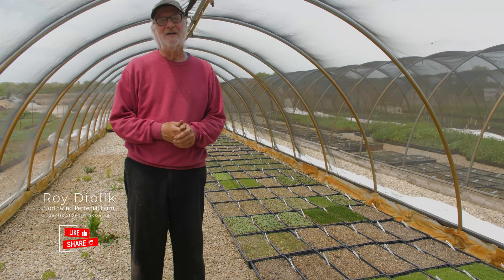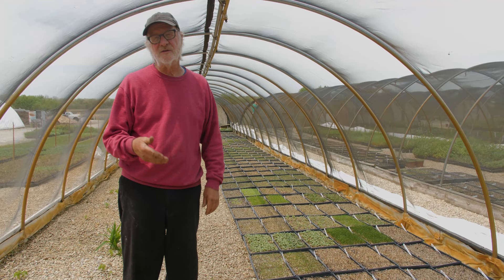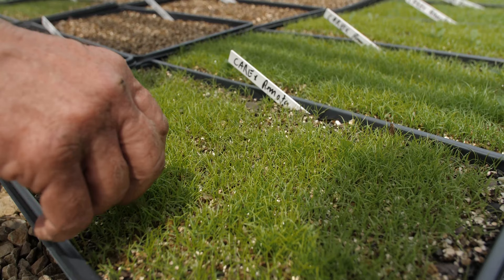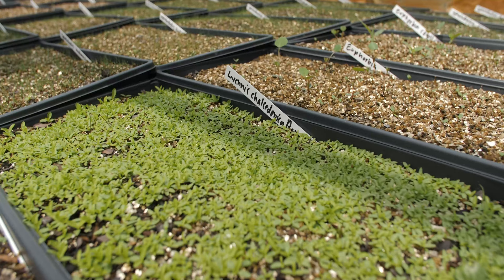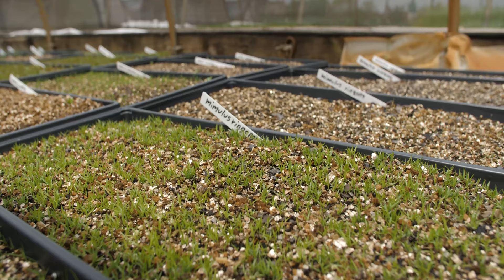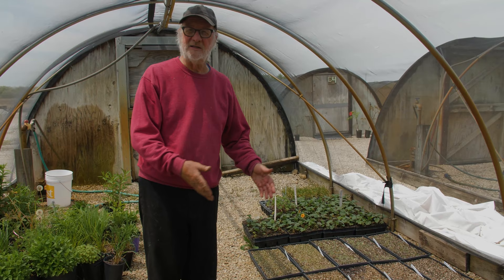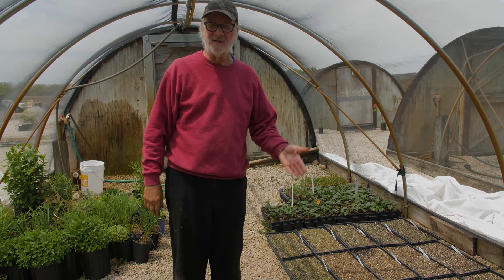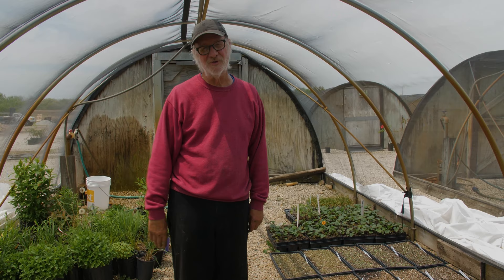Seeding Flats Part 2 Ep. #44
Since 1978, starting in mid-April through mid-May, I've sowed seeds outside under shade cloth.   It's a pleasing, thoughtful, and practical way to come to know plants.